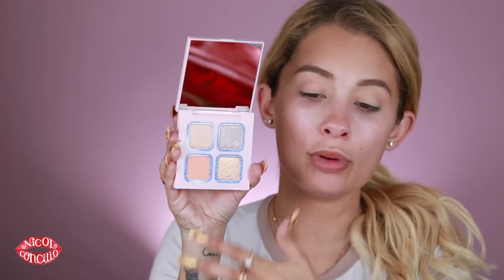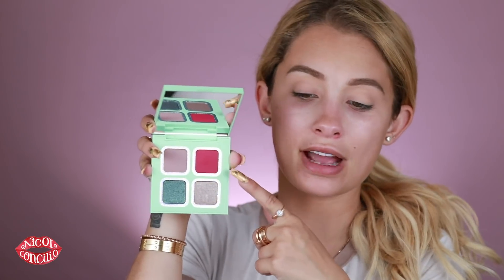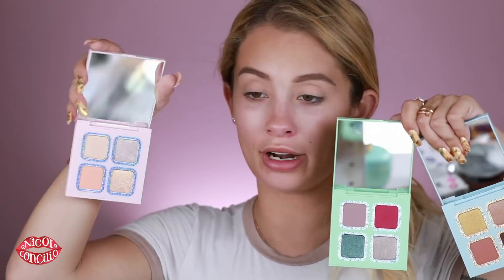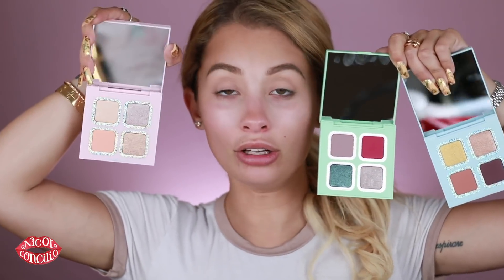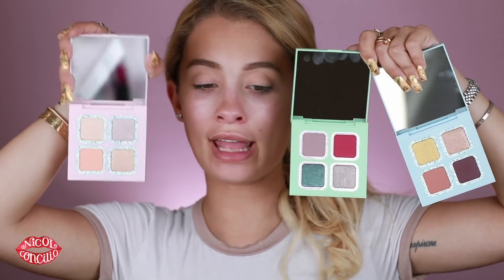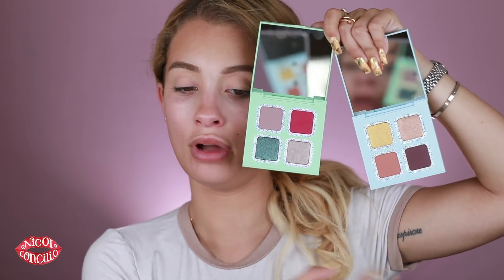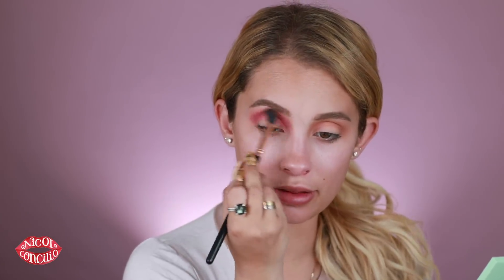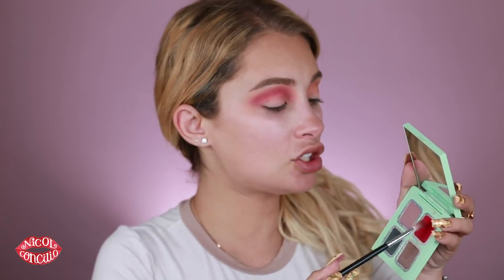KOURT X KYLIE COSMETICS FIRST IMPRESSIONS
Hey babes! How yew doooin?? Hope you enjoyed this video reviewing/testing out the new Kylie Cosmetics X Kourt collaboration!

**this was sent to me, but this is NOT a sponsored video**